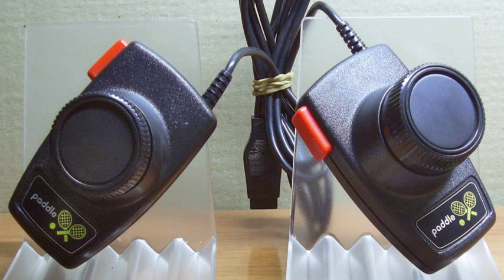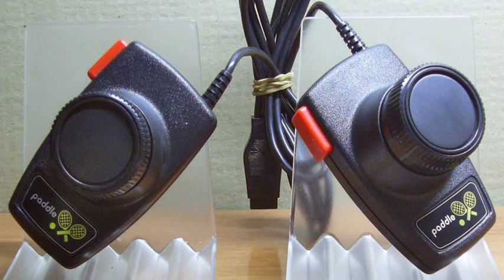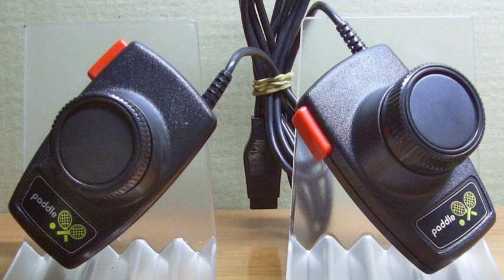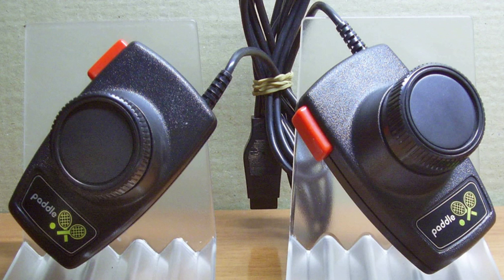Paddle (game controller) | Wikipedia audio article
00:00:19 1 Design
00:00:53 2 Where employed
00:01:50 2.1 Games
00:02:24 3 Similar controllers
00:04:47 4 See also

- Socrates

SUMMARY
A paddle is a game controller with a round wheel and one or more fire buttons, where the wheel is typically used to control movement of the player object along one axis of the video screen.  A paddle controller rotates through a fixed arc (usually about 330 degrees); it has a stop at each end.